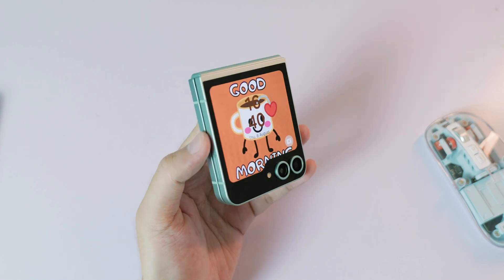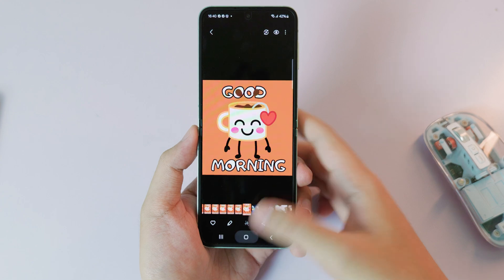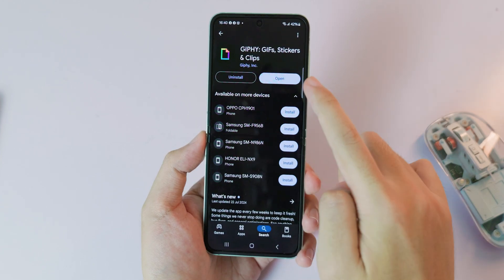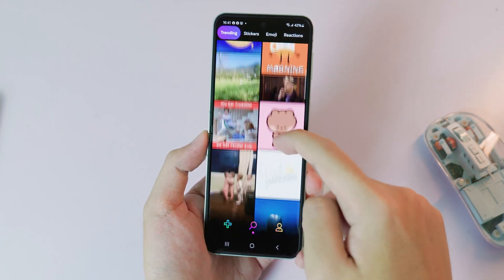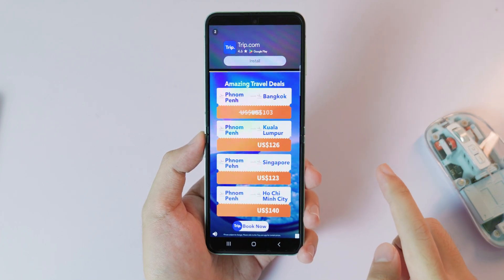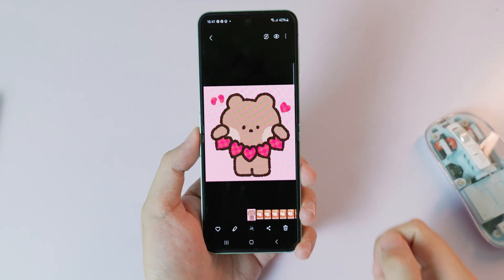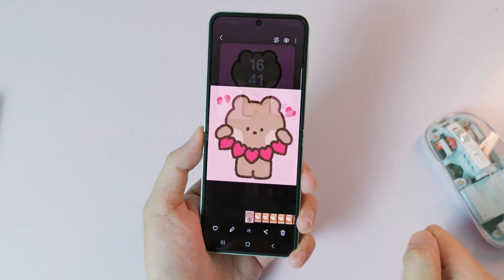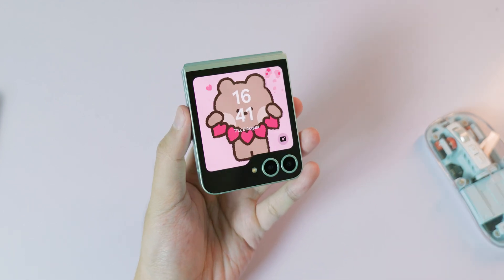How to set live wallpapers on z flip 6 cover screen